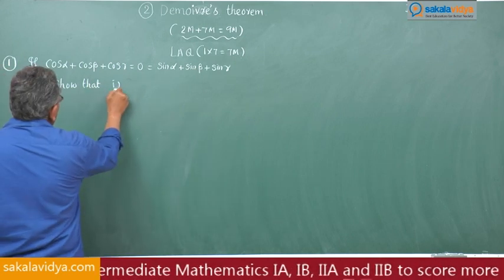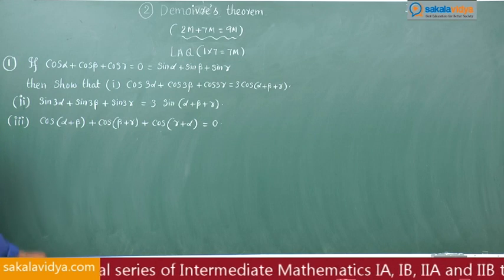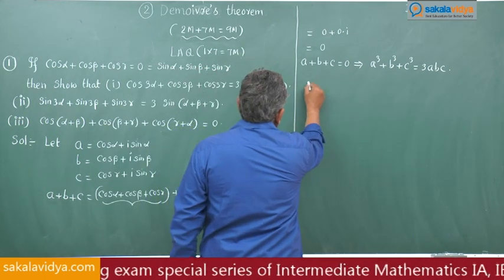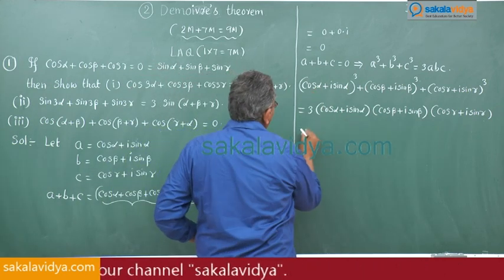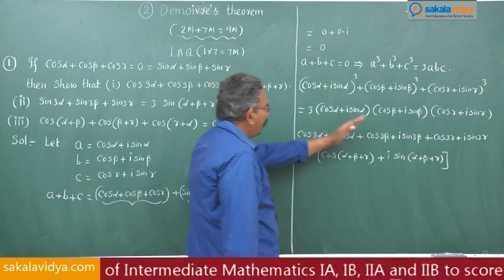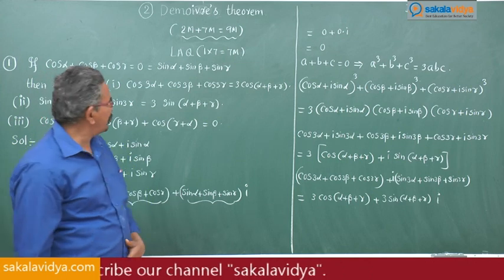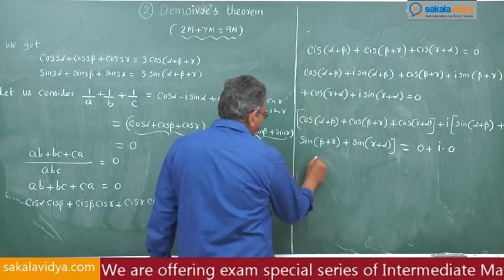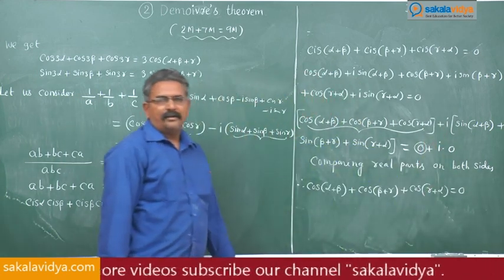MOST IMP FOR EXAM 2020 |2A| Demoiver's Therorem|part 5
Facebok vedic maths sample education geometry